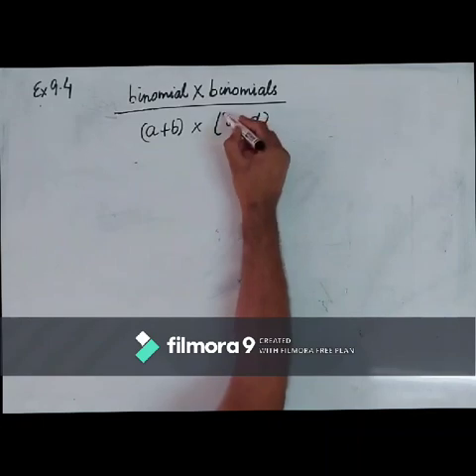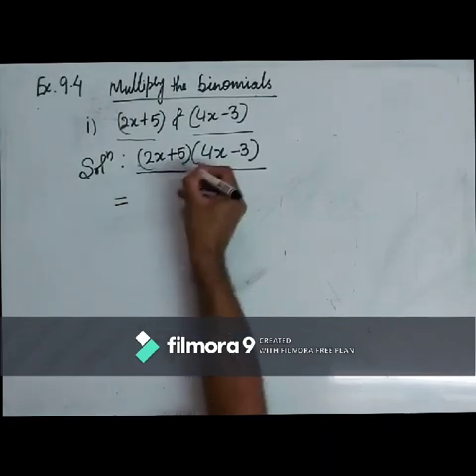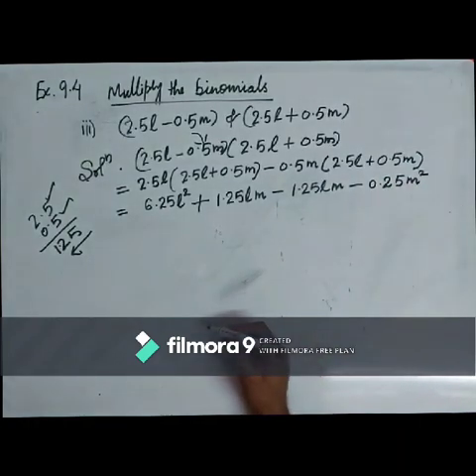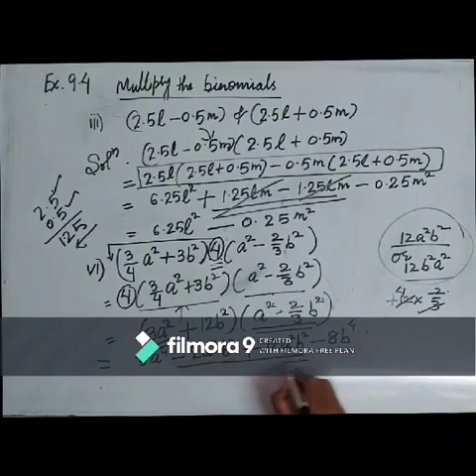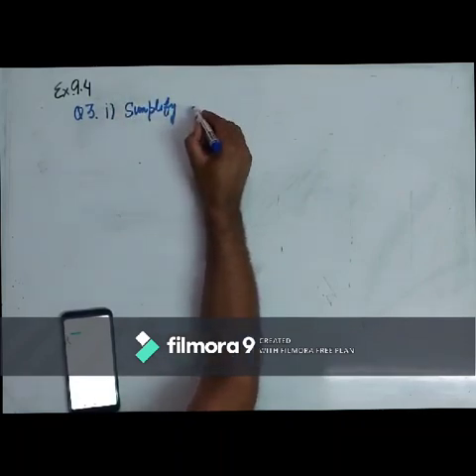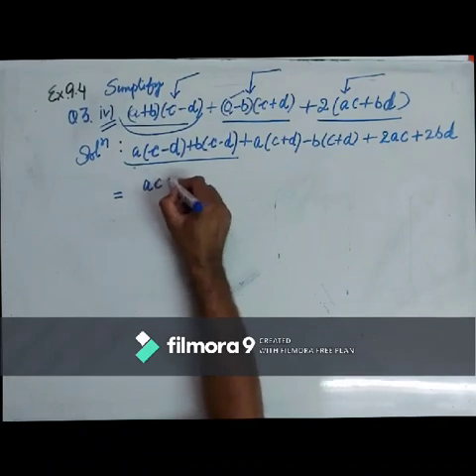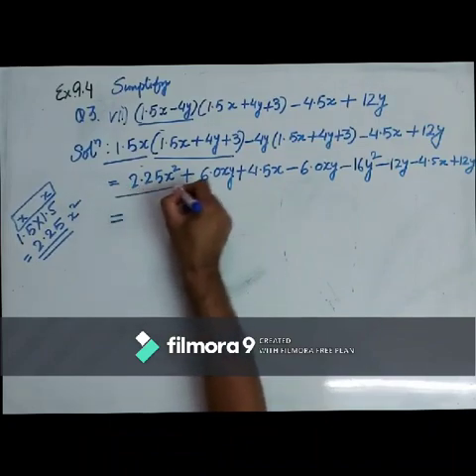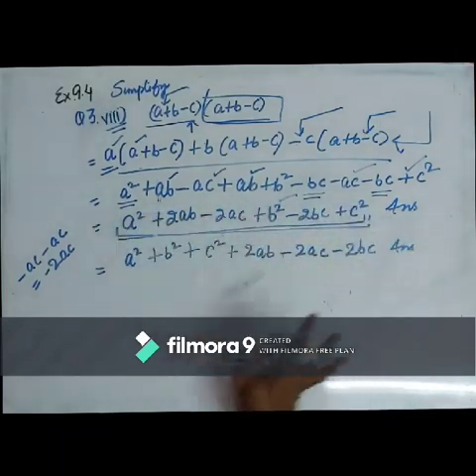Ch 9 Algebraic Expressions and Identities Part 4